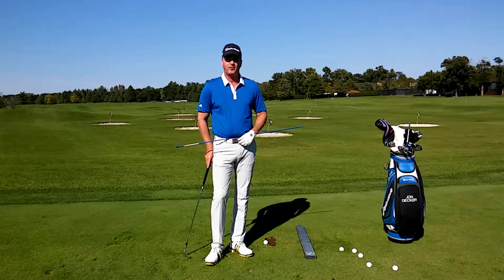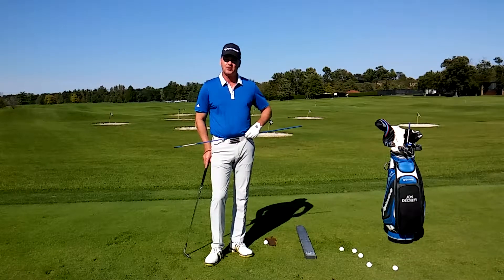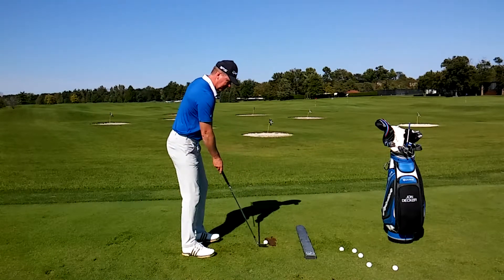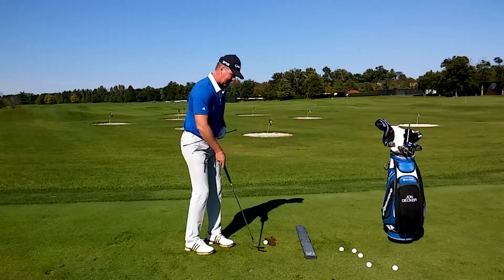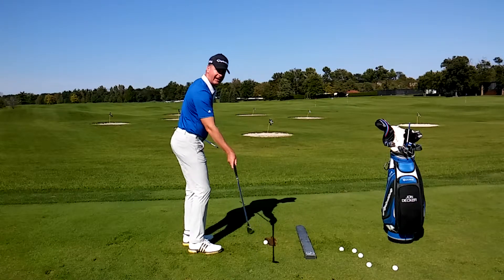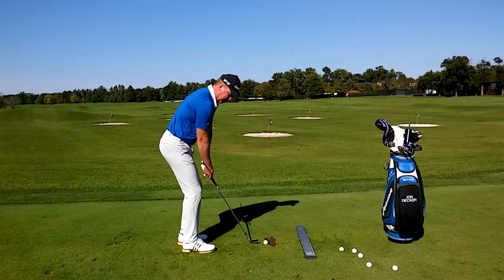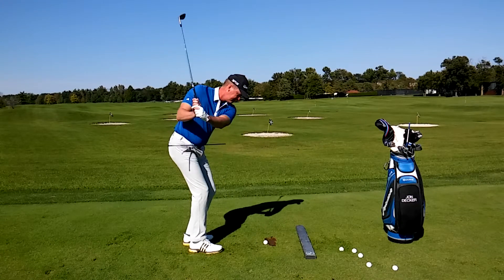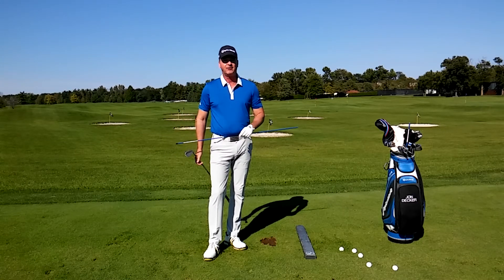Wear Alignment Stick for Short Game Setup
Put alignment stick in belt loops of pants to check setup